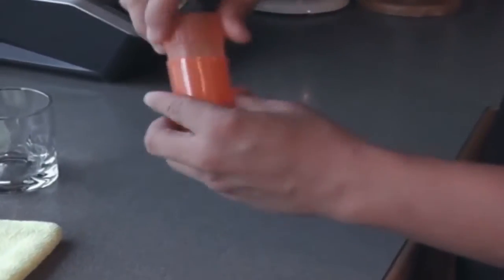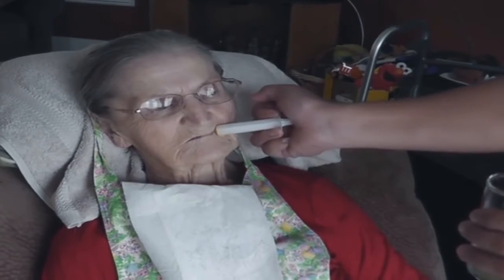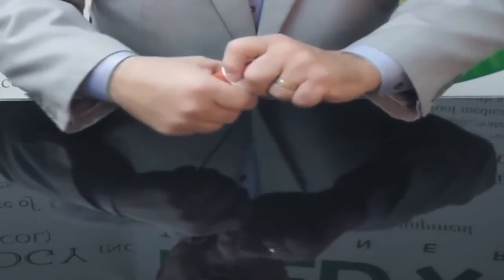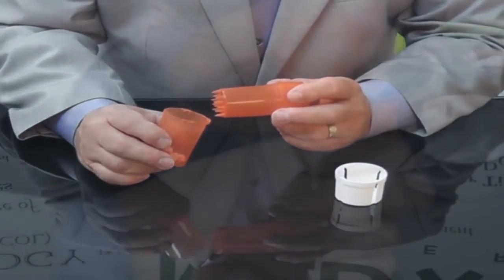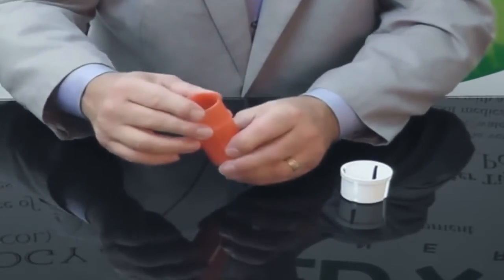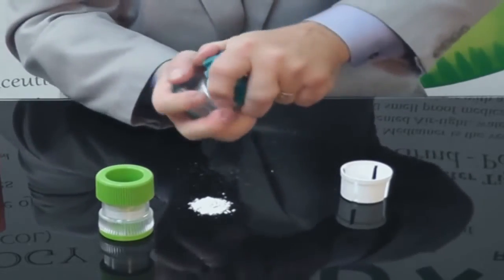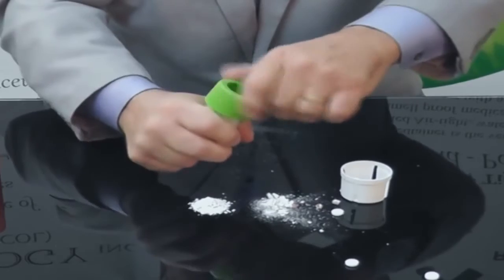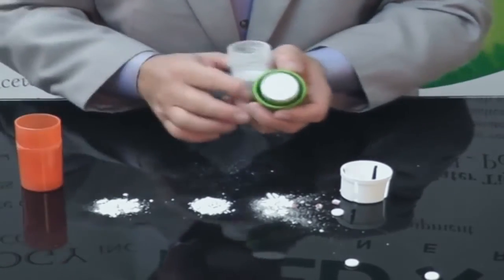Introducing The Medtainer Medicating Made Easy by Jack Rein